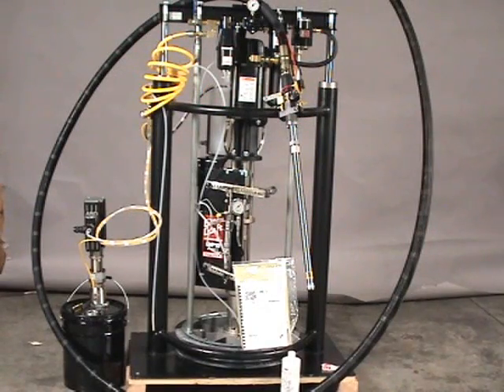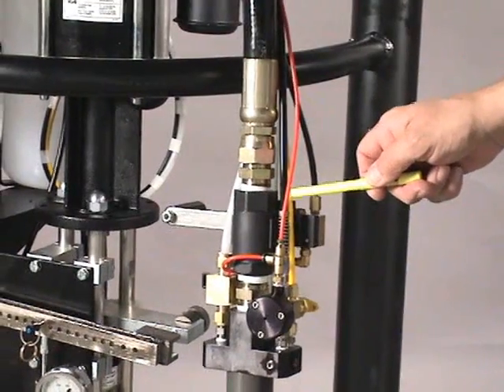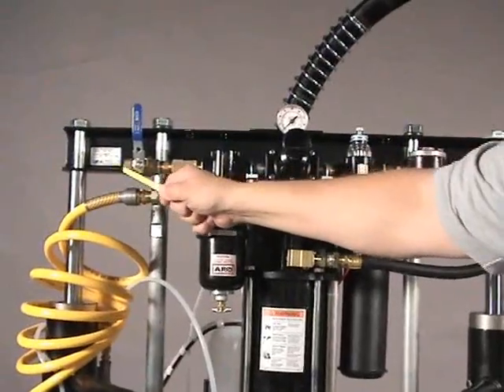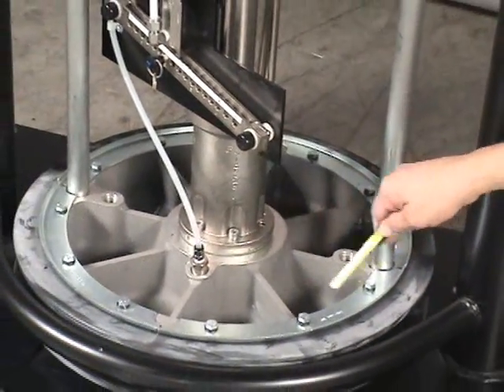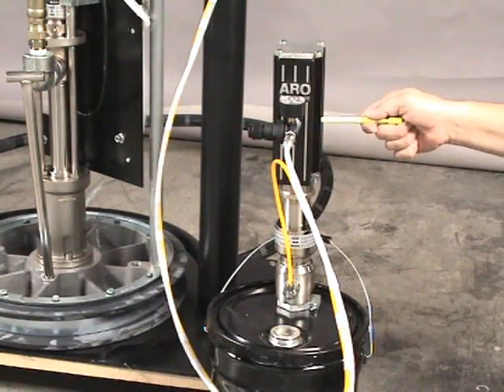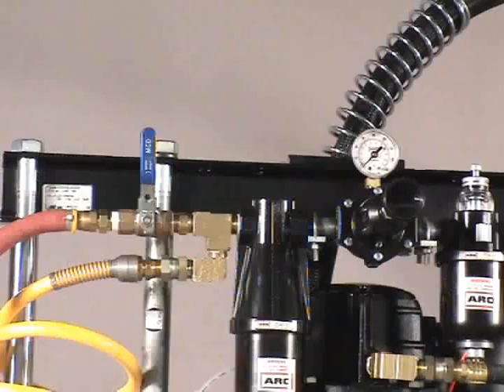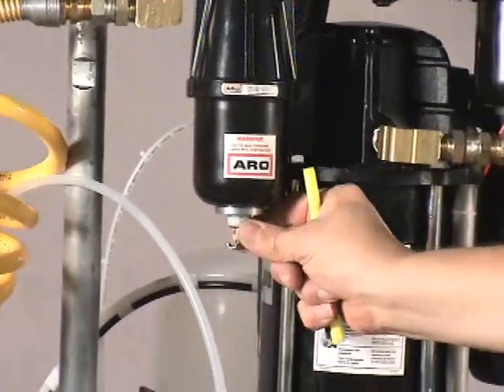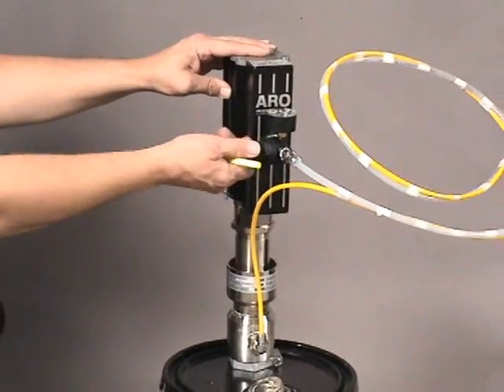GlasCraft Adhesive Putty Dispense System Operation Part 1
GlasCraft Adhesive Putty Dispense (APD) System Operation